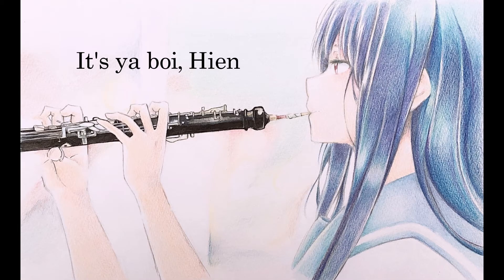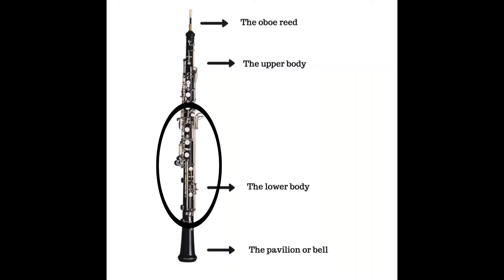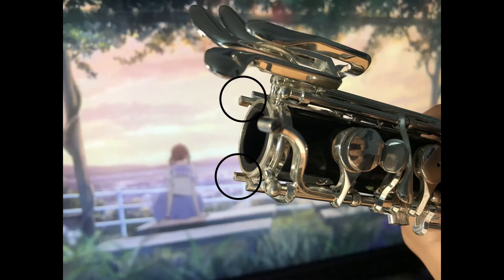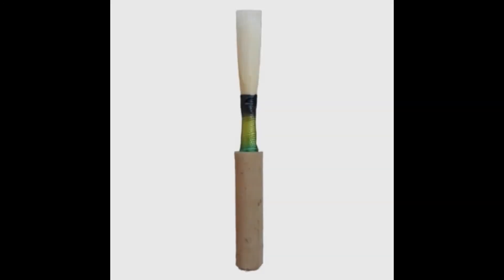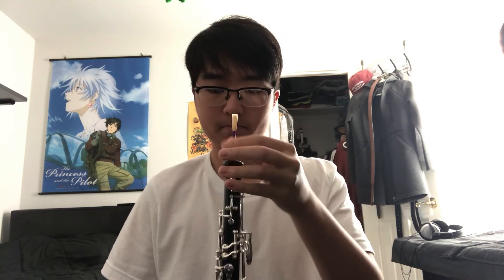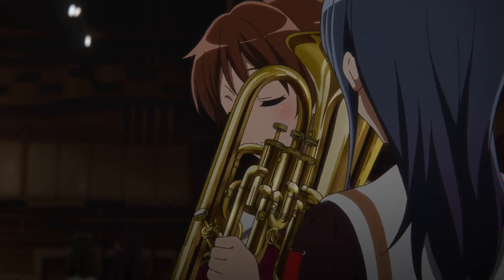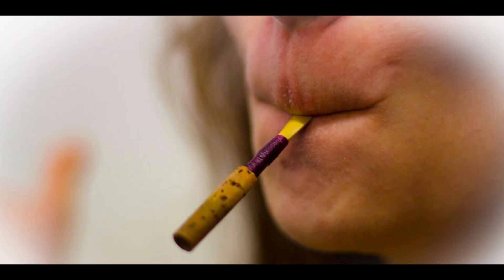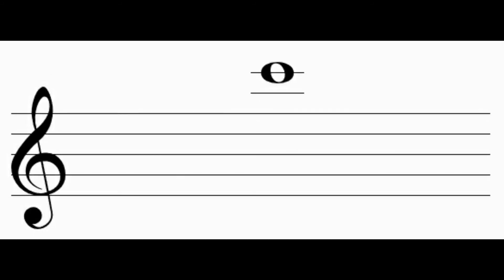Oboe Embouchure + Assembly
The third and final cringe video for Mr. Lefevre's woodwind class

Table of Contents:
Intro: 0:00-0:26
Part I - Assembly: 0:27-3:33
Part II - Forming the Embouchure: 3:34-5:36
Outro: 5:37-5:54

Music from LizTori, Hibike no Euphonium, The Wind Rises, and Gabriel's Oboe
Akito Matsuda
Kensuke Ushio
Joe Hisaishi
Ennio Morricone